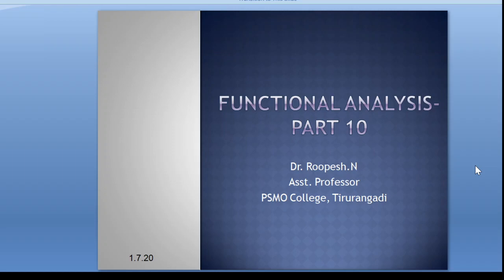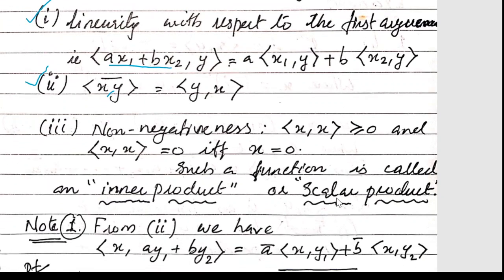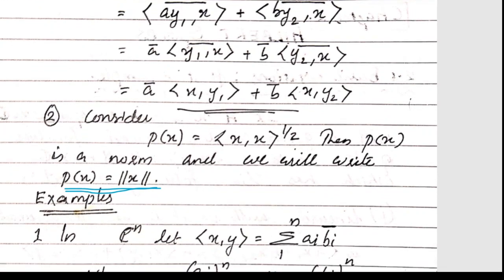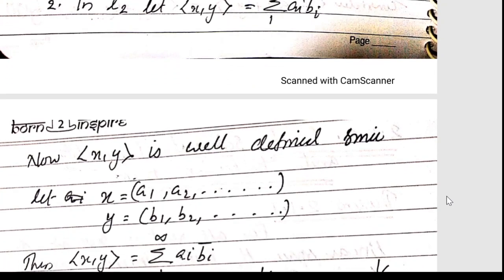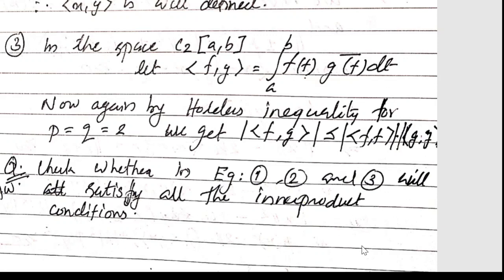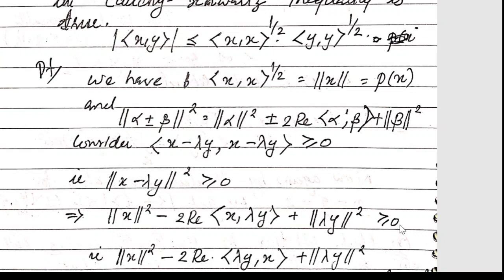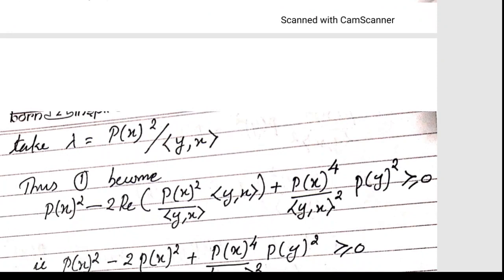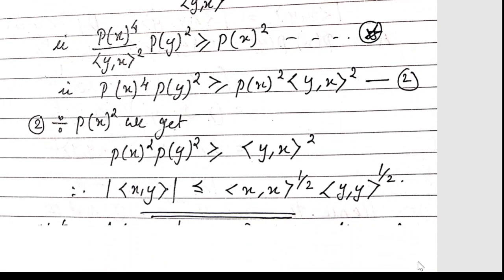s3 pg class on 1.7.20